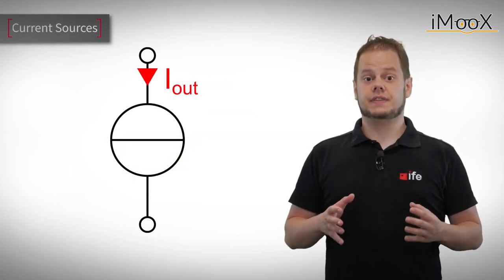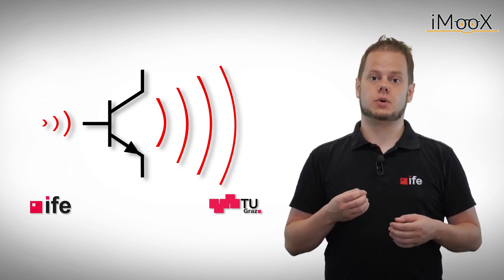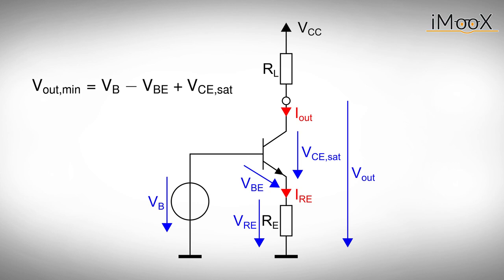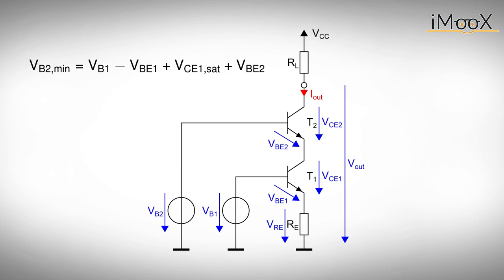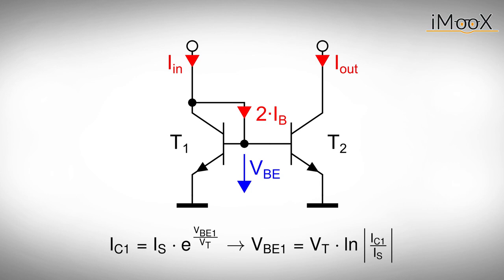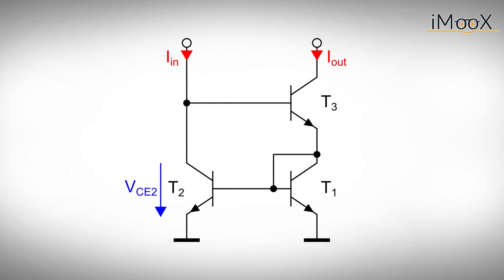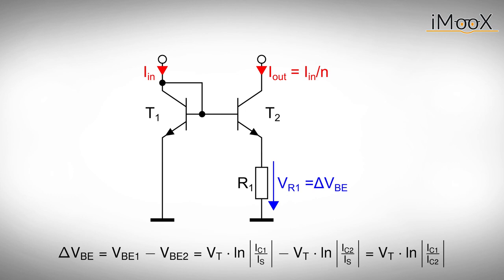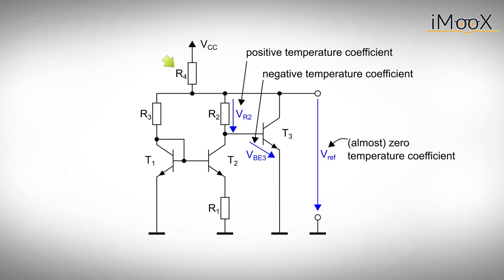Transistor Circuits-7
mechatronics engineers
electrical electronics
science and technology
designers
robotic coding
electronic circuit design
engineering
researcher
basic electronics
renewable energy
education